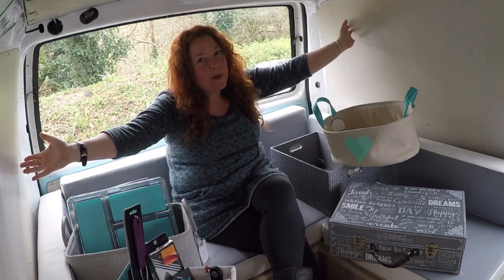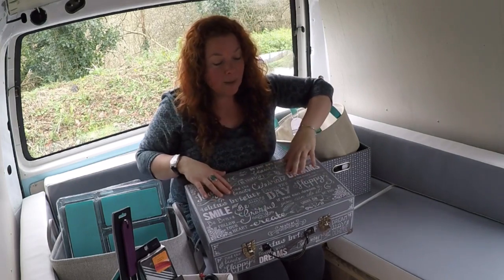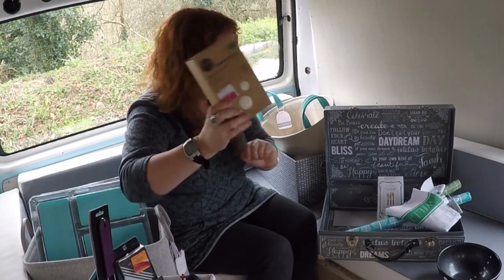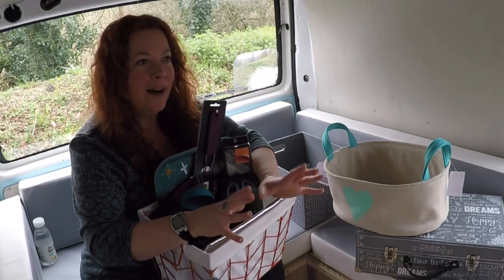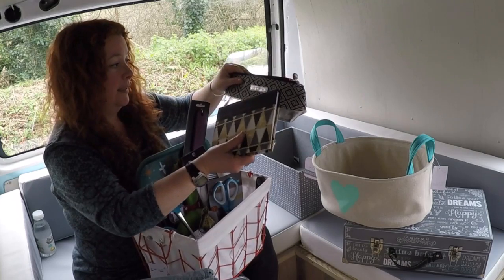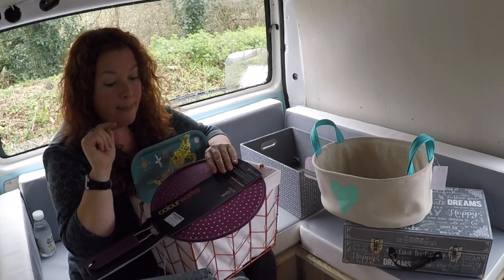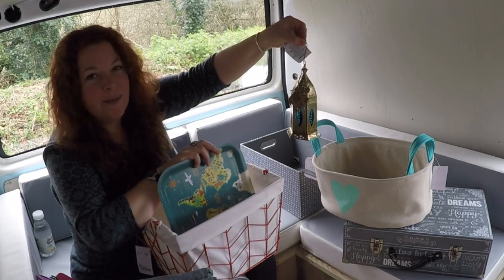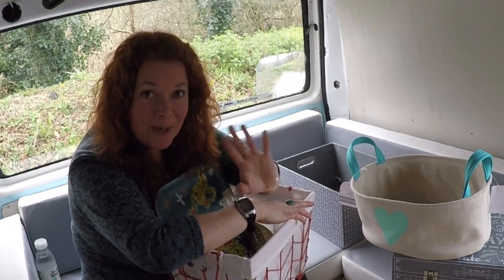My £250 Campervan Shopping Haul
Hey friends, thanks for stopping by!

I got to go on a mammoth shopping spree to kit out Myrtle the VW T4. She now has all the kitchen goodies, bedding and storage bags needed to get her ready for the camping season.

If you make any of my recipes when you’re out camping, please tag me any pics you share across social media & let me know what you think! You can find me at:

You can also find a whole heap of camping recipes over on my blog, Please do come & say hi!

Jane x

PPS HUGE thanks to Homesense & TK Maxx for sponsoring this hefty shopping haul! Who knew shopping could be so much fun :)